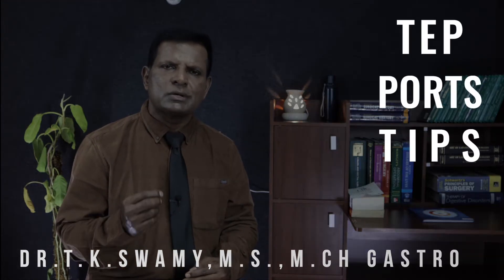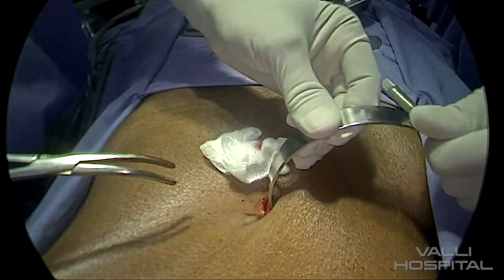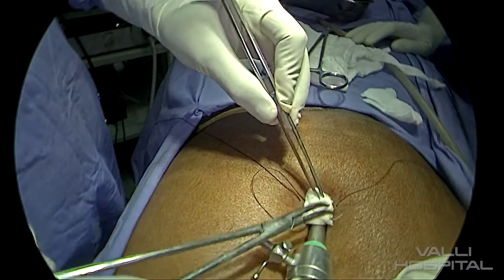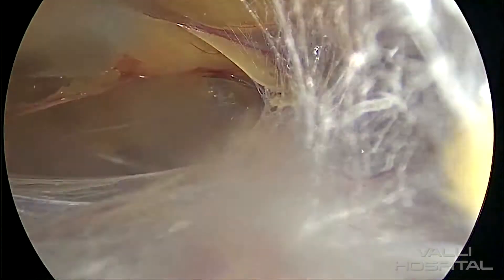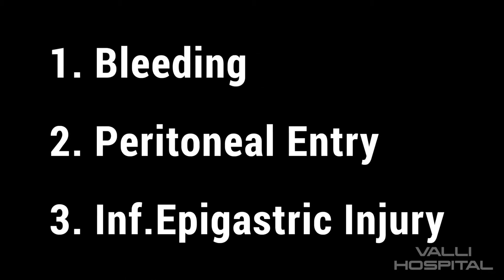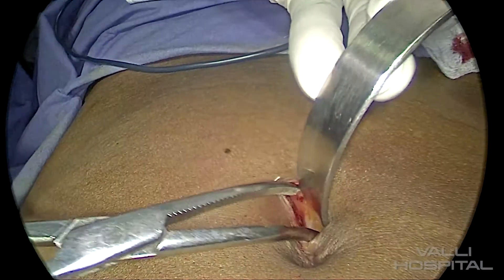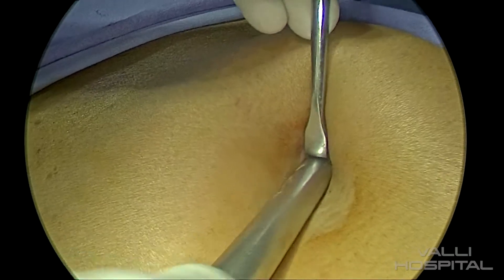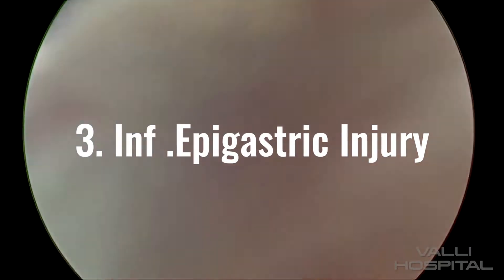TEP PORTS TIPS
This video demonstrates our technique of port placements in TEP repair. Dr.T.K.Swamy explains the difficulties one might come across and the ways to deal with  them.
Dr.T.K.Swamy,M.S.,M.Ch(Gastro) who is a Senior Surgical Gastroenterologist & Specialist having 25 years of experience in Laparoscopic GI Surgery. Currently he is the Head of GI surgery Dept., Valli Hospital, Erode, TamilNadu, India.